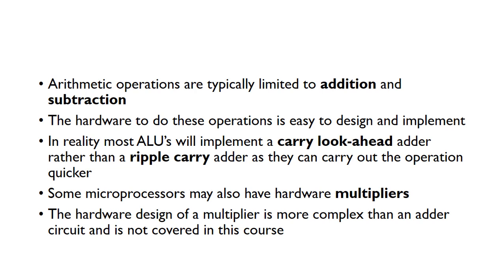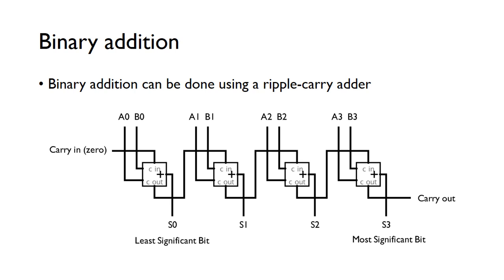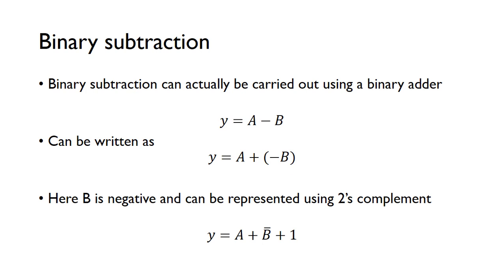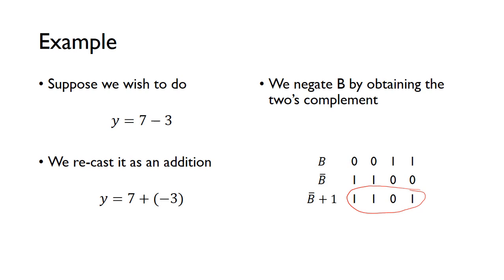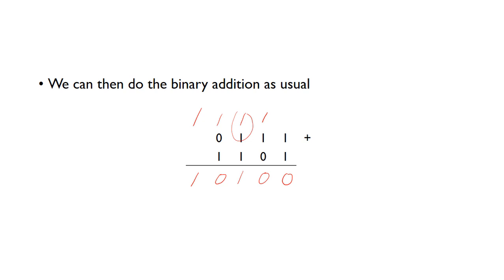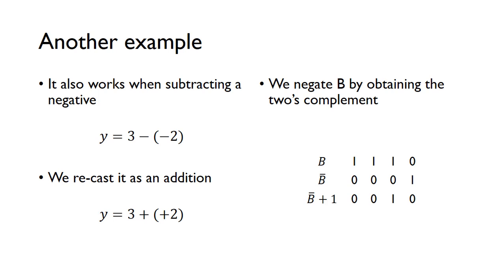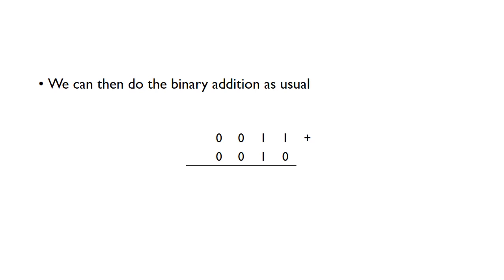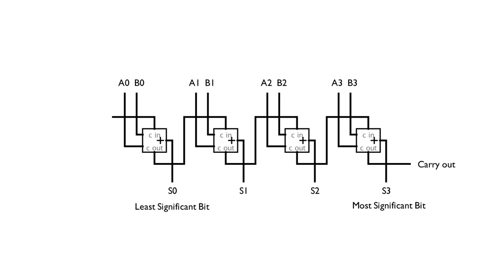Arithmetic Operations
In this screencast, we look how binary addition and subtraction is carried out in an ALU.